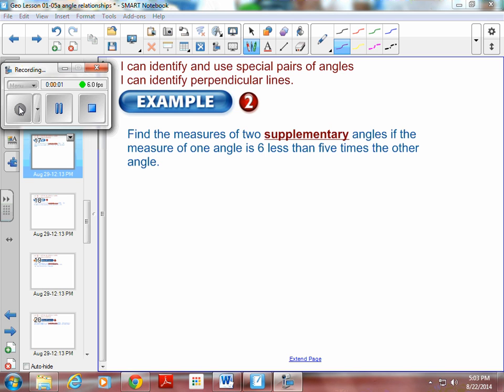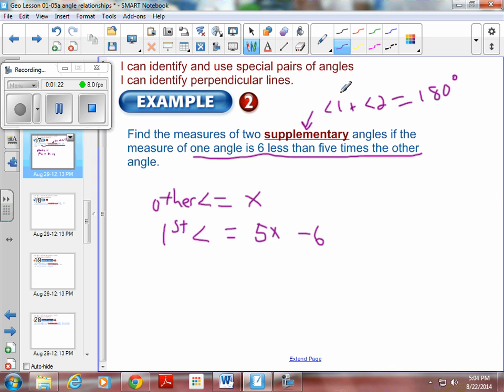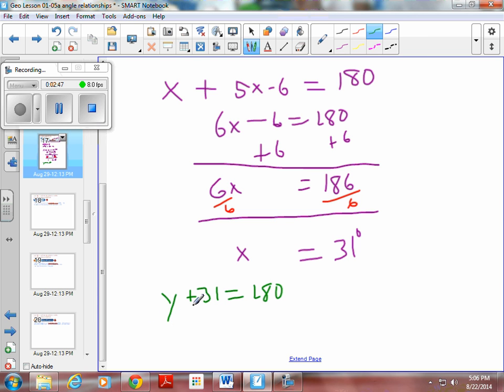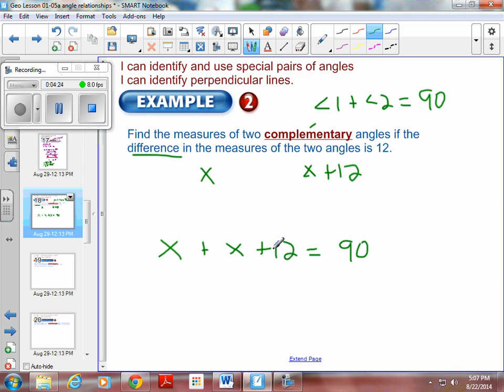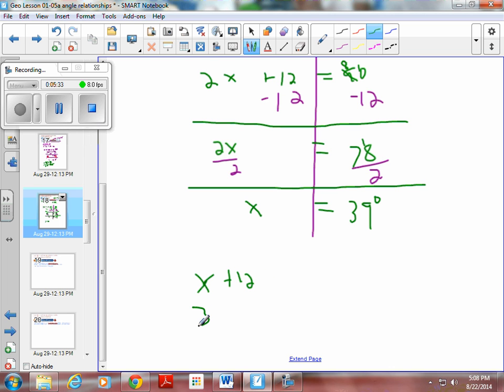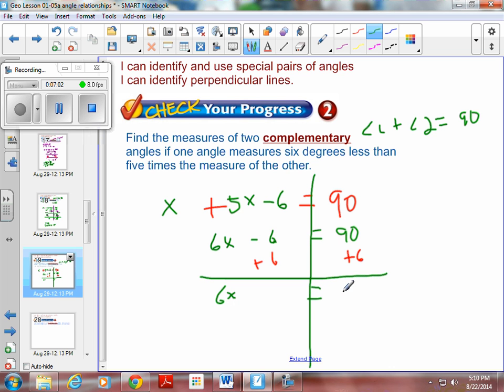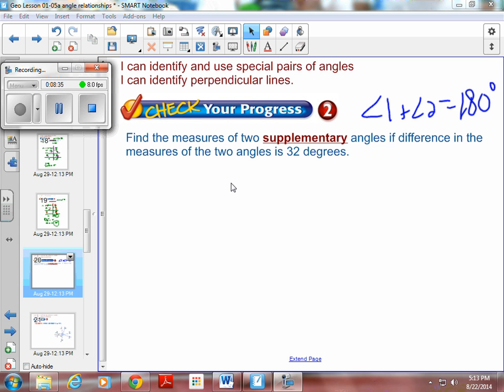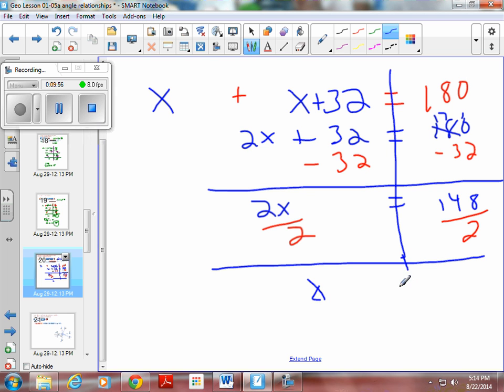Geometry 1-5 Example 2 - Angle Measures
Find the measure algebraically of two complementary or supplementary angles.